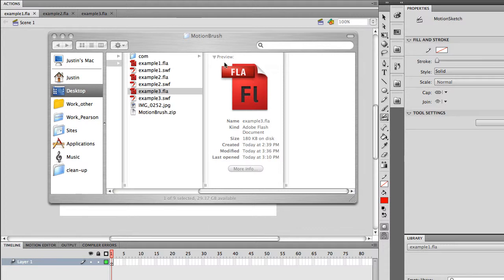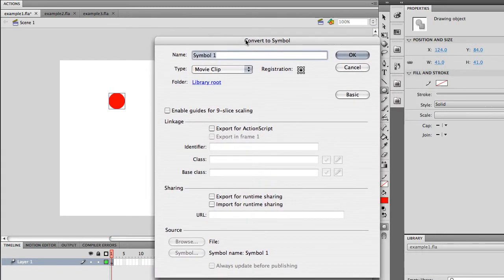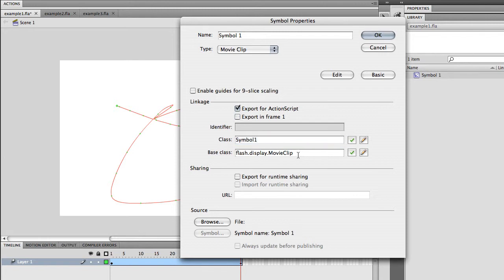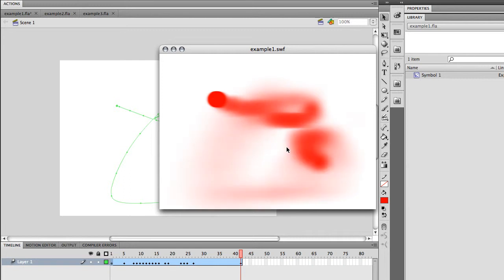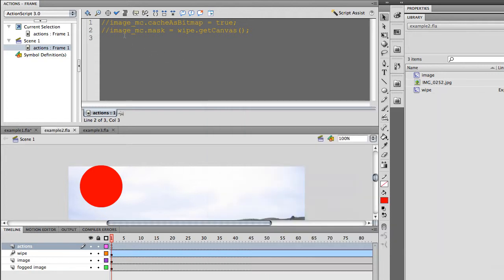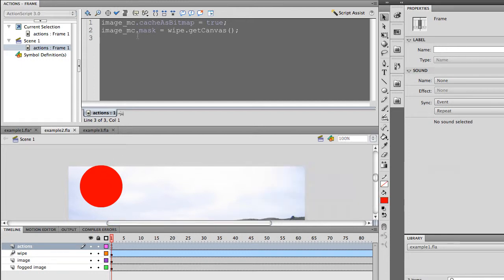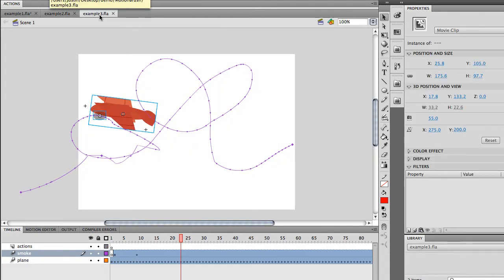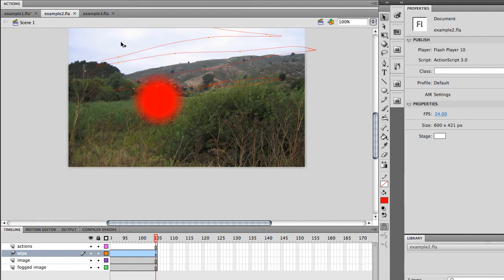MotionBrush tutorial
This tutorial shows you how to use this quick and easy Actionscript 3 class to create some advanced visual effects. This class was designed to be used in conjunction with the MotionSketch Flash extension, but can be used on its own as well.